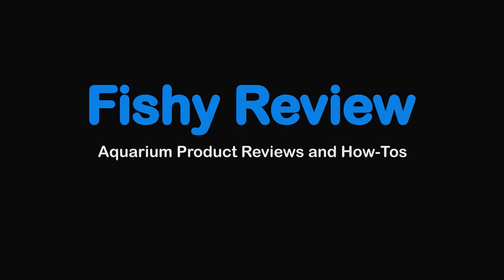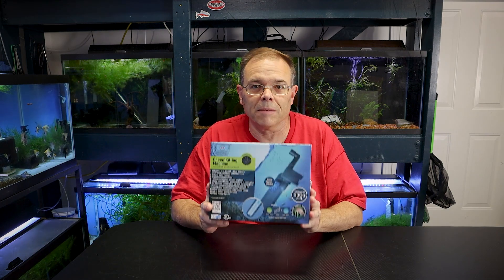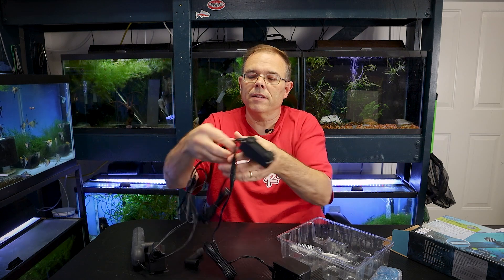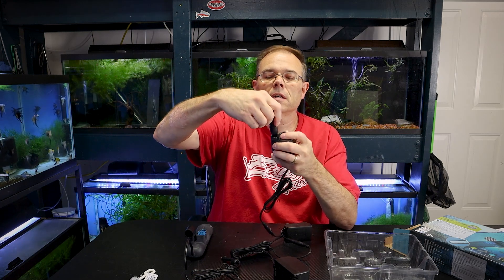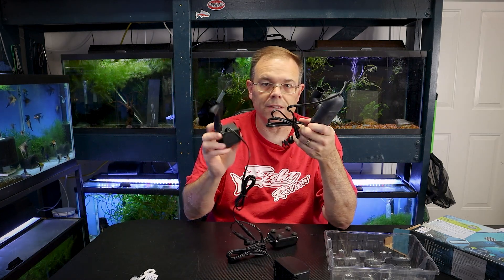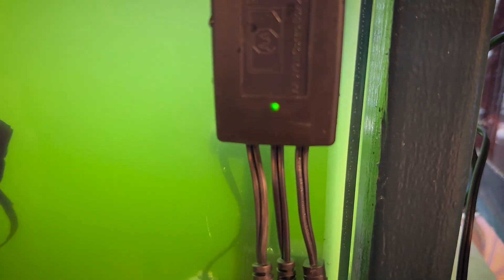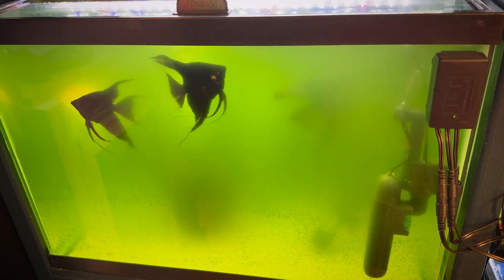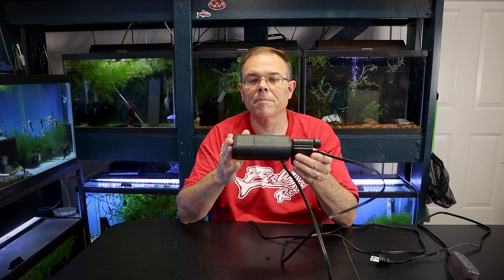Green Killing Machine 9W Unboxing, Review, and Demo + Bonus 3W Footage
The 9 watt Green Killing Machine is a powerful internal ultra-voilet (UV) sterilizer light and pump combination that will eliminate green water from your tank in just a few days.  Find out all about it and watch it in action!

00:00 Intro
03:03 Unboxing
03:52 External Unit
04:37 UV Light
05:16 Cleaning Brush
05:31 Pump and Impeller
07:09 Replacing the UV Light
08:06 Assembly
08:41 Minimum Water Level
08:50 How it Works
10:06 Putting it in the Aquarium
11:19 Timelapse Demo
12:10 All About the 3 Watt Version

Green Killing Machine 9 Watt AA GKM9W Internal UV for Aquariums up to 50Ga,Black
Replacement UV Bulbs for 9 Watt AA GKM9W Internal UV Spare Bulb Twin Pack (2 Items)
Replacement Pump for 9 Watt
Green Killing Machine 3 Watt AA GKM3W Mini Internal UV,Black,AAUV3W-B
Green Killing Machine 24 Watt AA GKM24W Internal UV for Aquariums up to 120Ga,Black

Find more parts on their store:
Green Killing Machine Store on Amazon